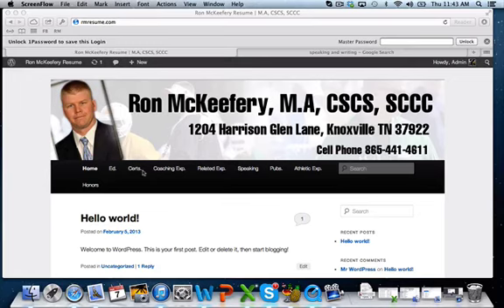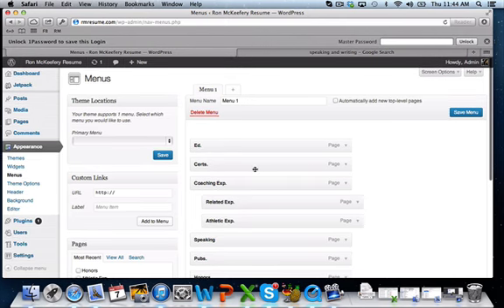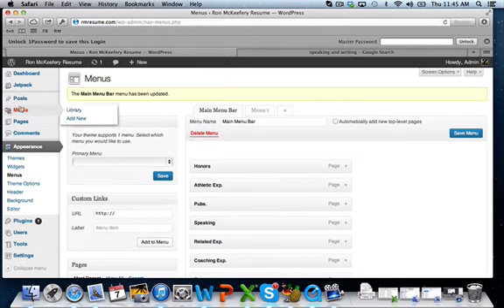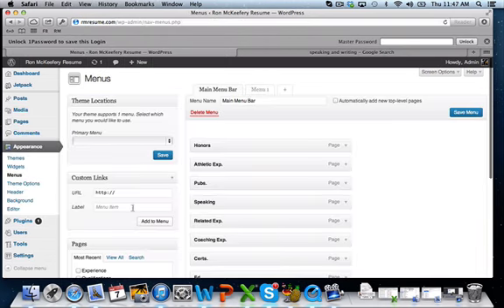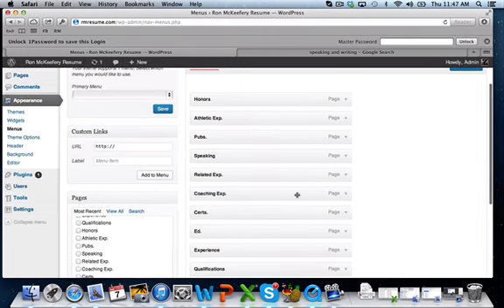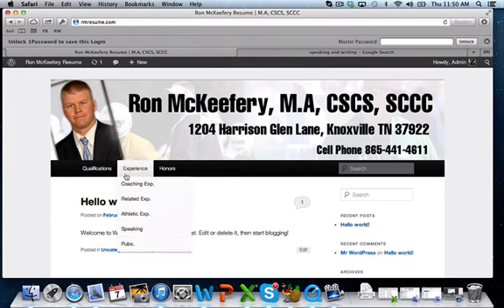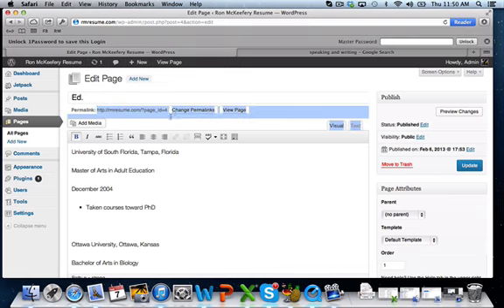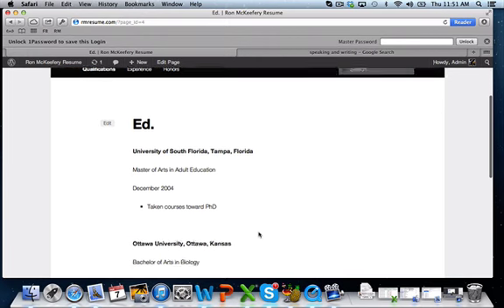6a Menu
Now Available on all Podcast Players